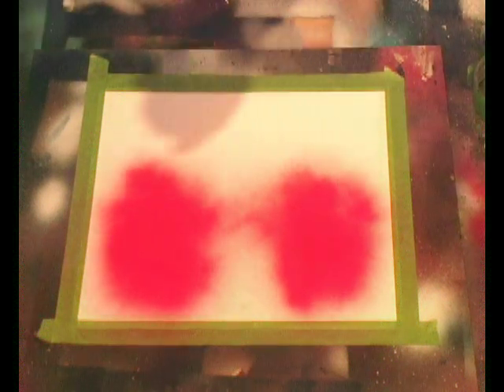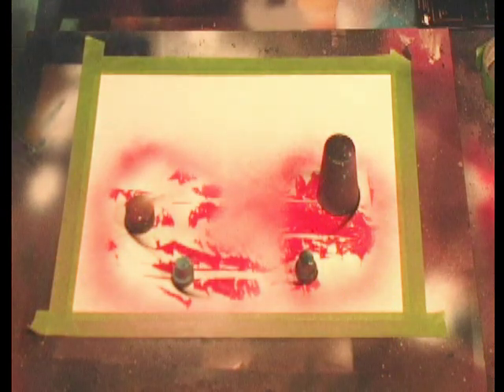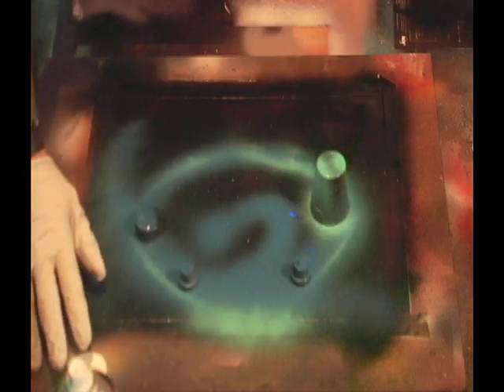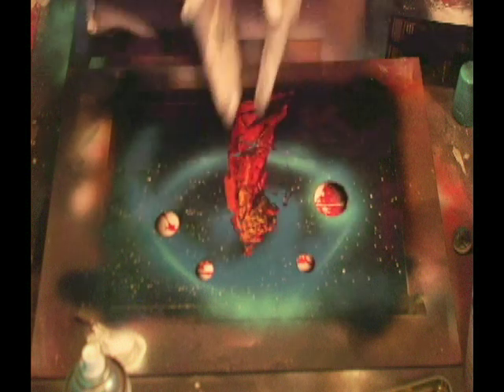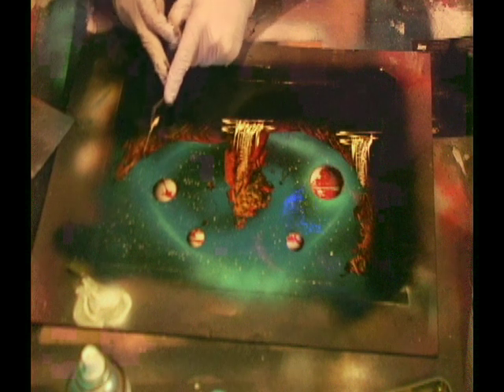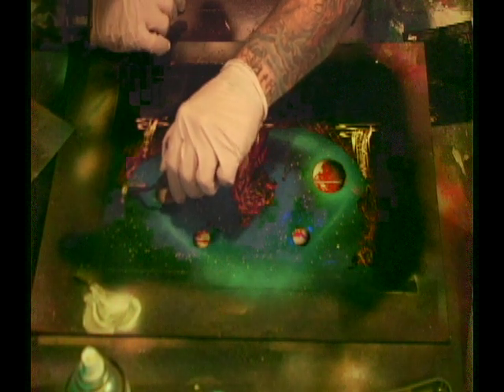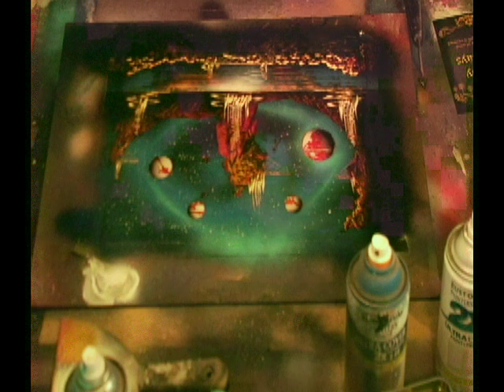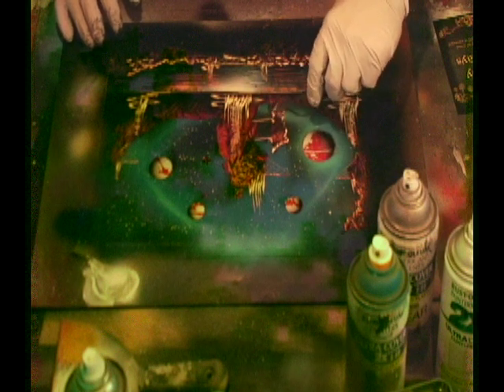Space Station / Planets - How to spray paint by Markus Fussell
This one im trying to show you the basics of how i paint my space stations and small planets.

Hi! I am Markus Fussell a spray painter from Norfolk, Va. I monthly upload videos on how to paint with spray paint through tutorials and time lapse videos.